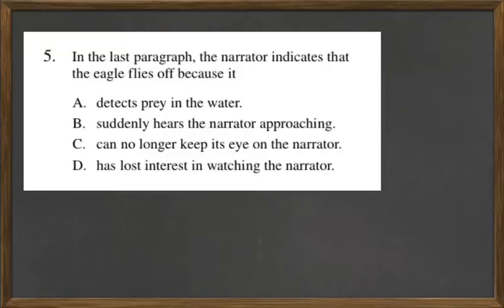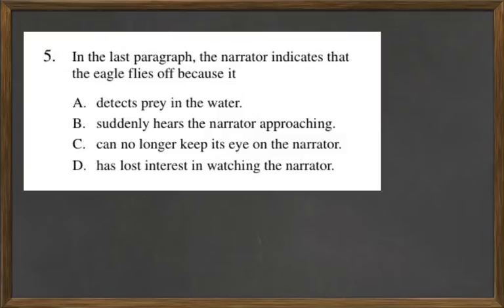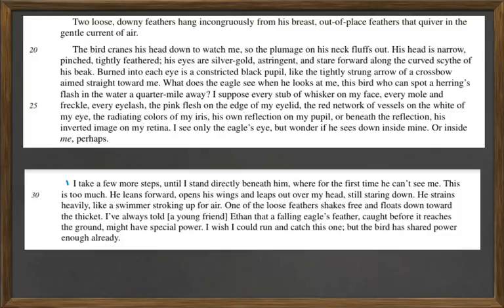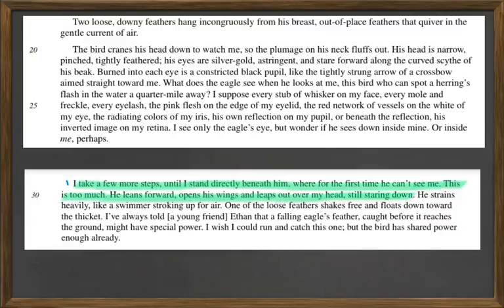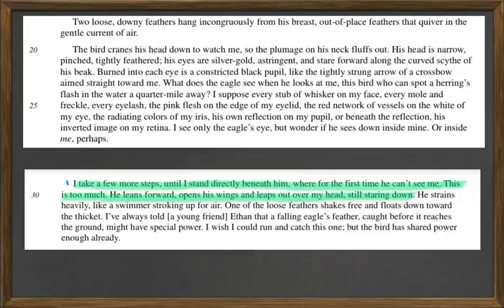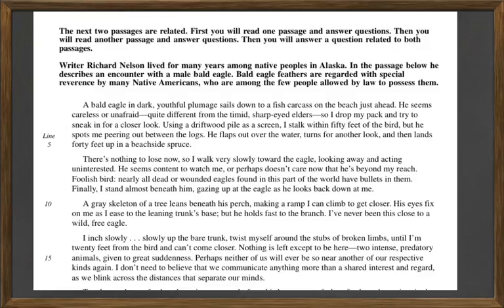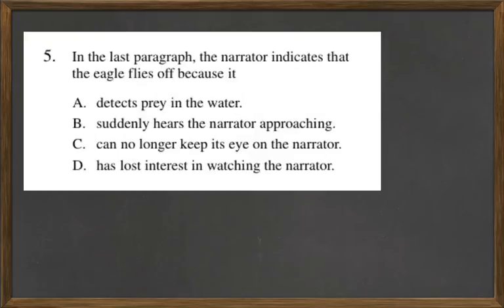HiSET Reading #5 - FPT3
HiSET is a newer high school equivalency test with few online study resources.  This is problem #5 from the Free Practice Test 3 (FPT3) found